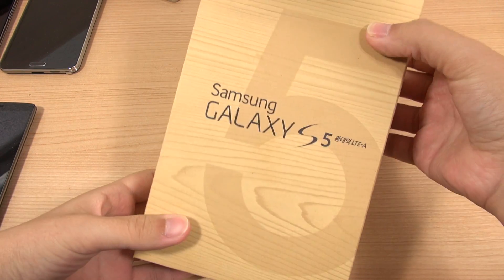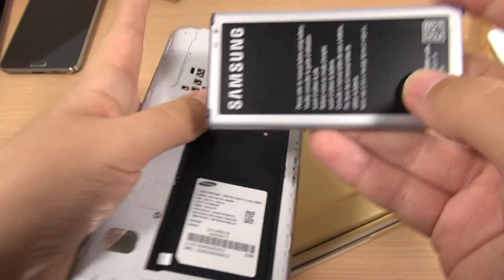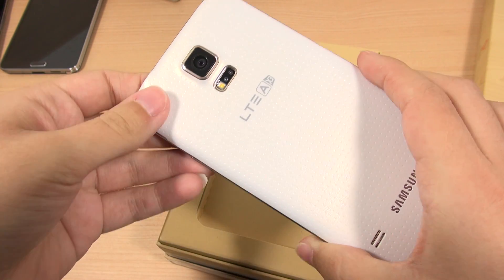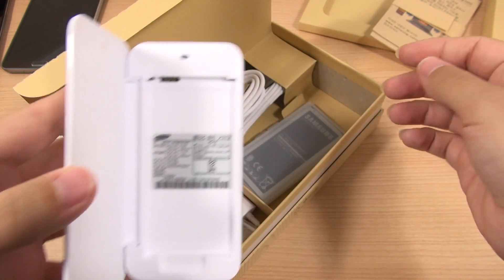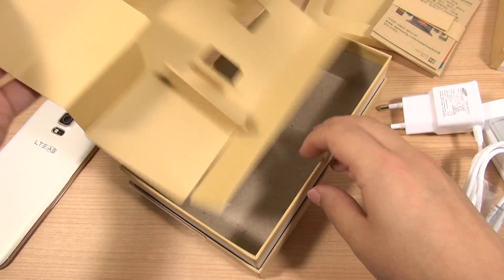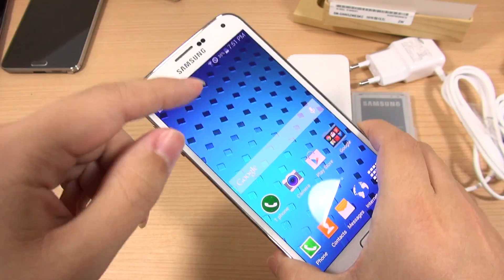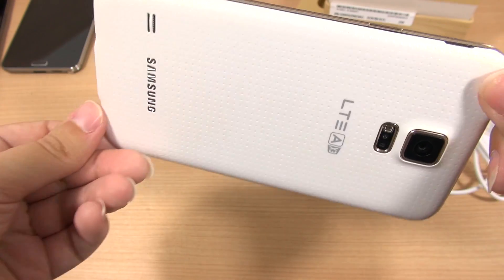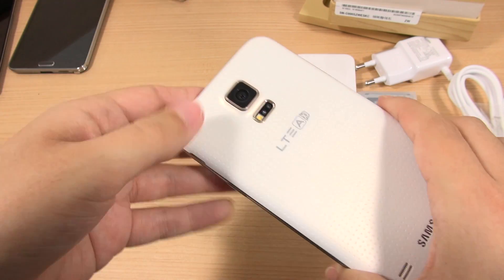Galaxy S5 S805 Quad HD: Unboxing and Questions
Some of you have seen my review of the Galaxy S5. Well, here I have the S5 Prime (SM-G906S), the first Snapdragon 805 device!